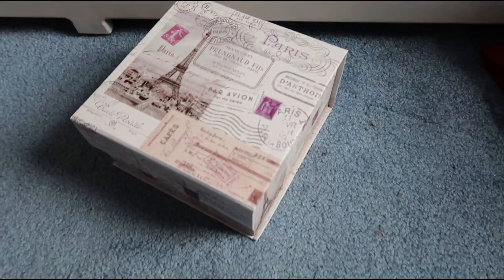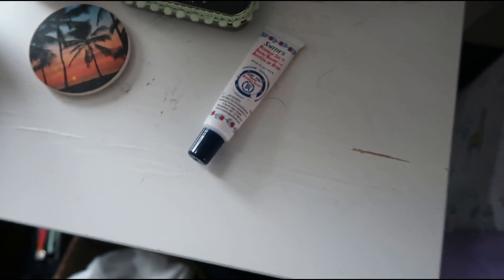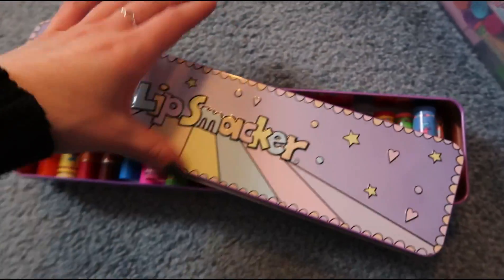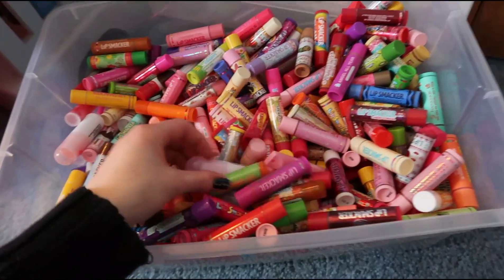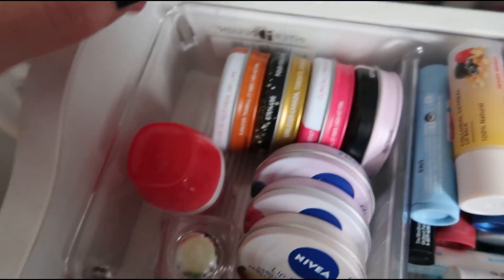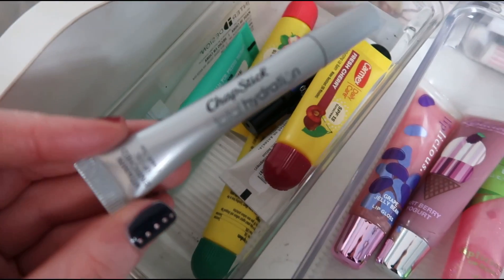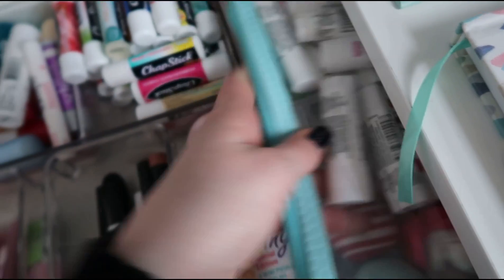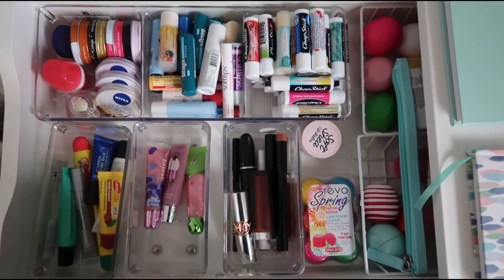MY FULL LIP BALM COLLECTION 2020!!!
Hello sunflowers :) I hope you are all having a great day, and I love you sooooooooooo much

xoxo meggy